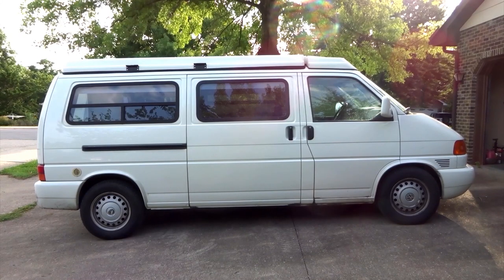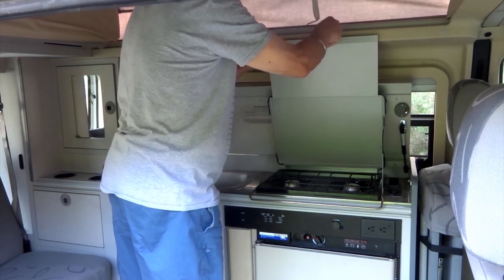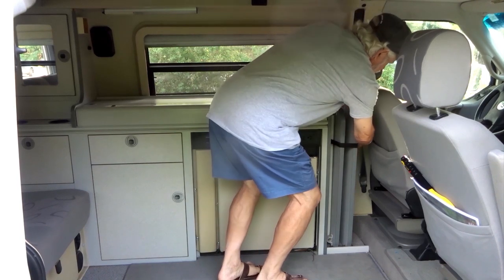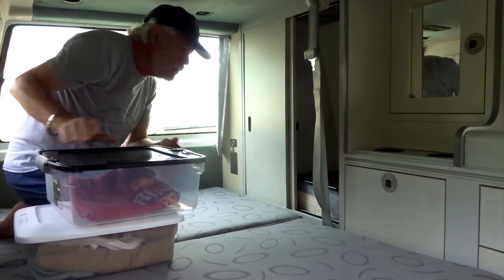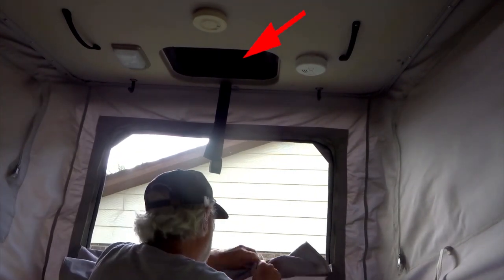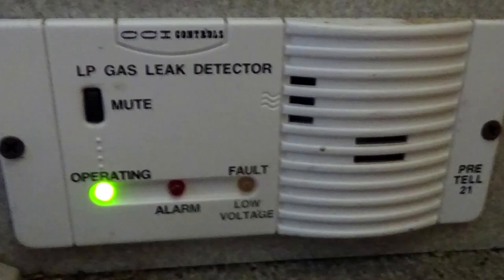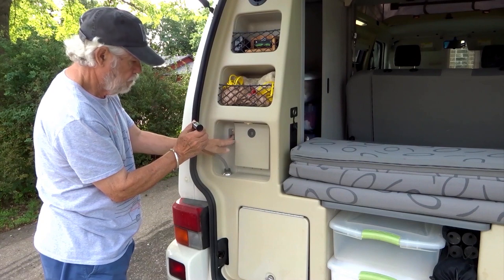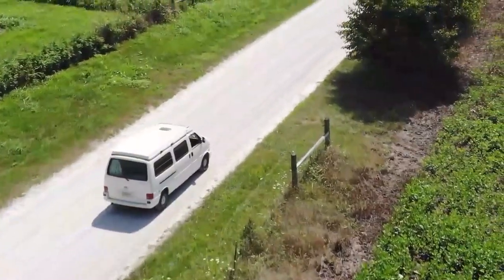VW Eurovan Camper Van Tour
Several have asked me for a van tour of "Henry" my 2003 VW Eurovan Camper.  I am the third owner.  I love traveling in Henry.